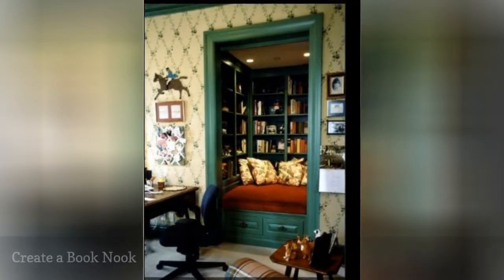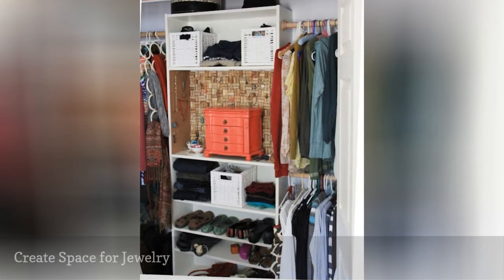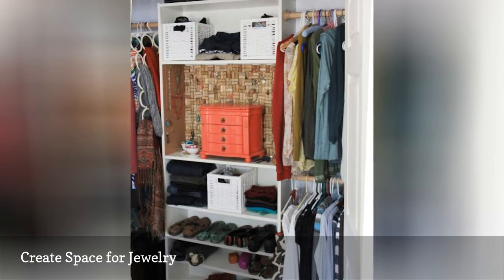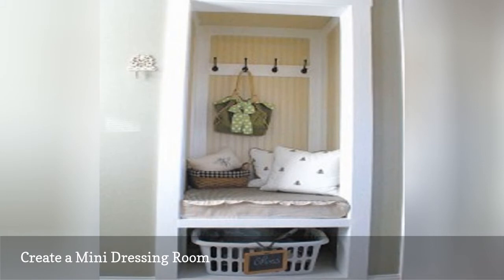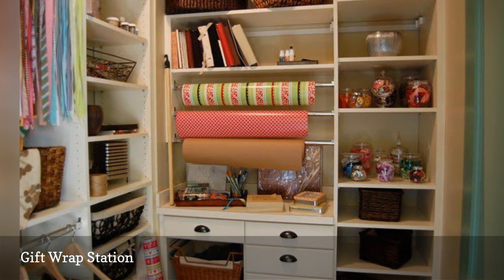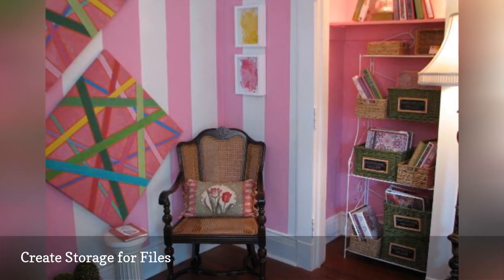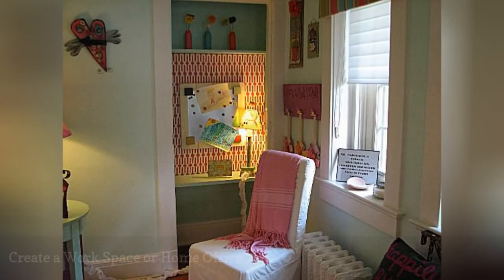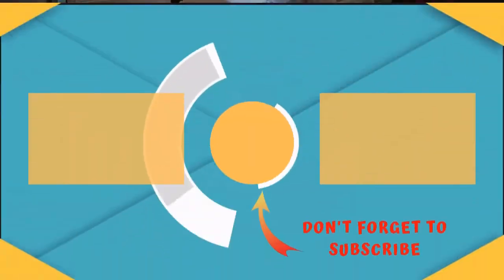Unique Bedroom Closet Solutions 🛋️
Here are some unique design solutions you may want to consider for your bedroom closet or nook. Learn how to put this space to great use.
0:00 - Intro
0:00:12 -   Create a Book Nook
0:00:21 -   Create Space for Jewelry
0:00:30 -   Create a Mini Dressing Room
0:00:39 -   Gift Wrap Station
0:00:48 -   Create Storage for Files
0:00:57 -   Possible Laundry Room
0:01:06 -   Create a Work Space or Home Office